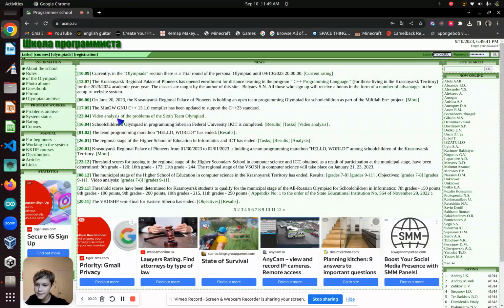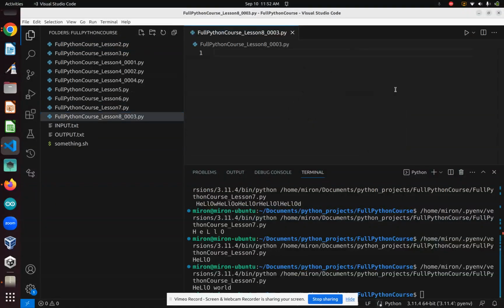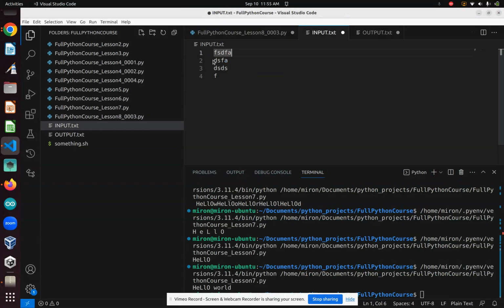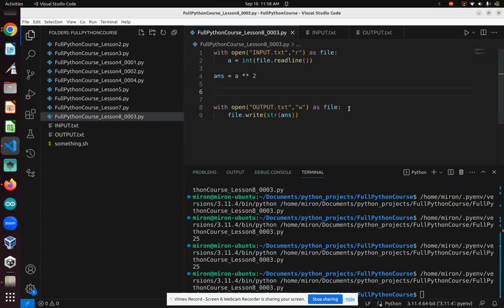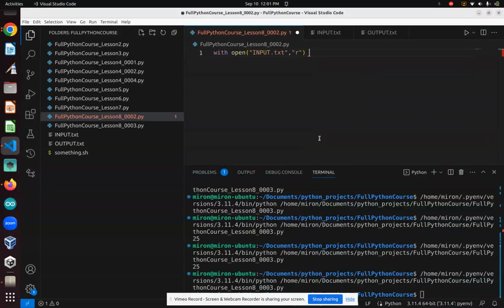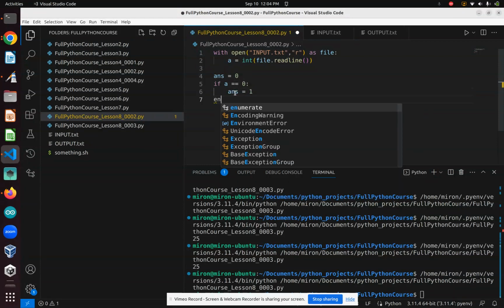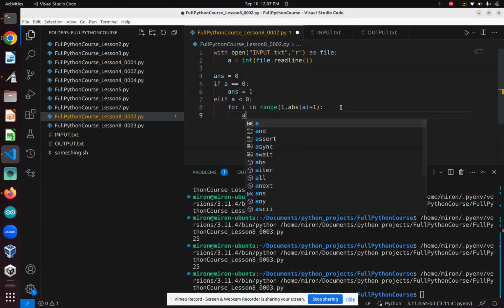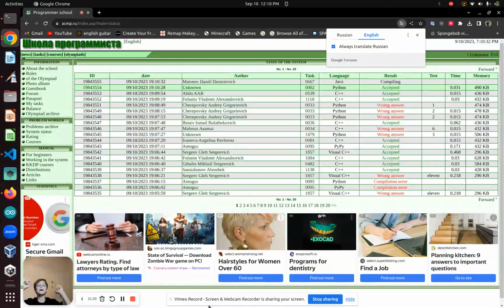Lesson 8: Let's Solve some Coding Problems! (medium)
They will be a bit harder than the last easy problems!